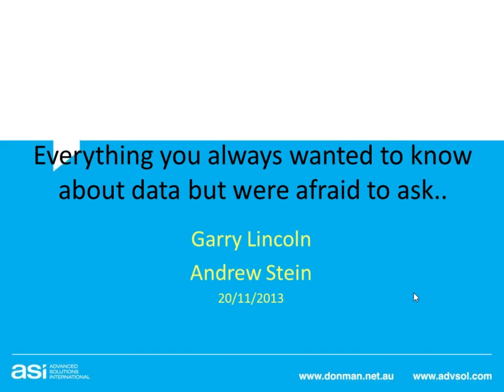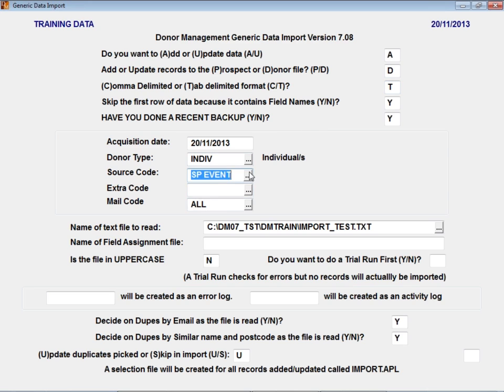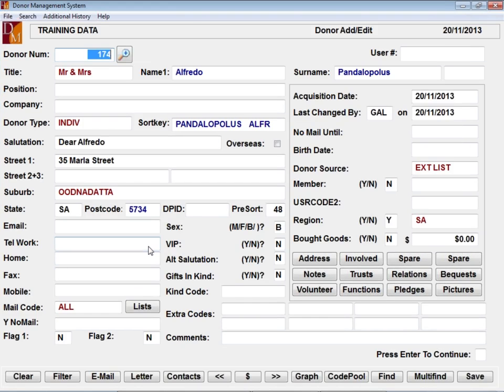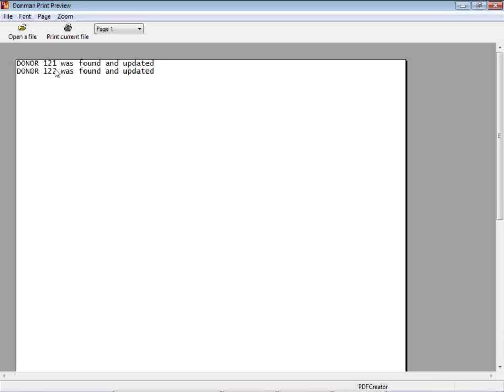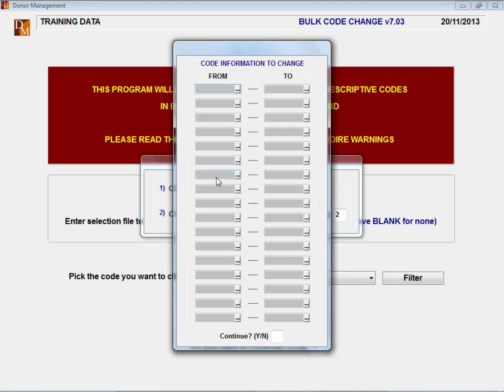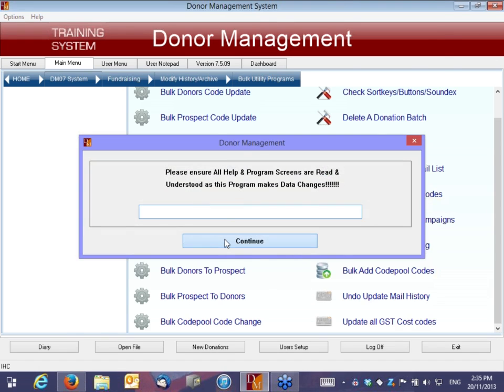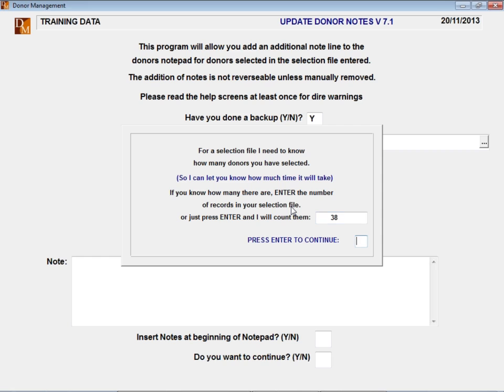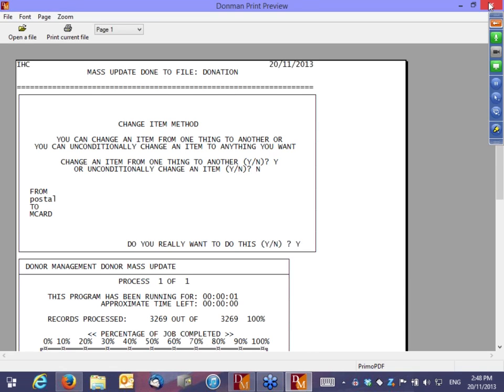Donman-Everything you wanted to know about data but were afraid to ask